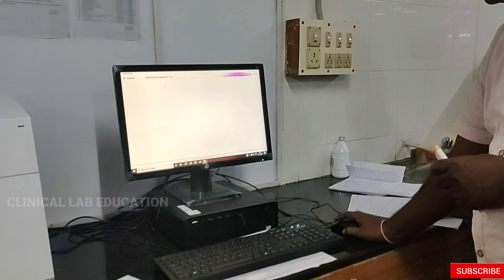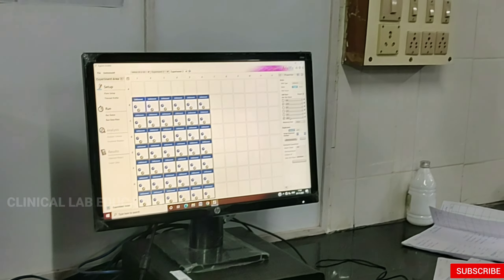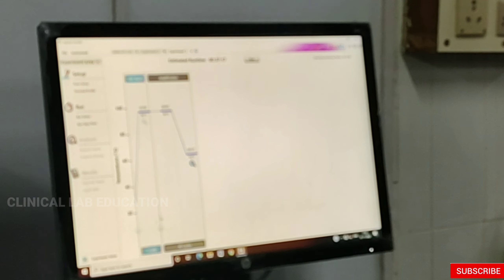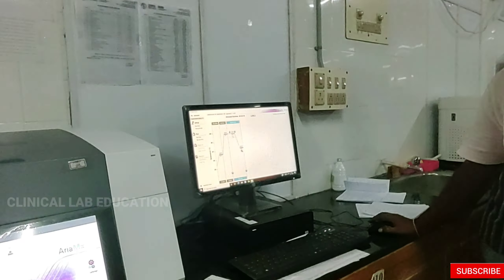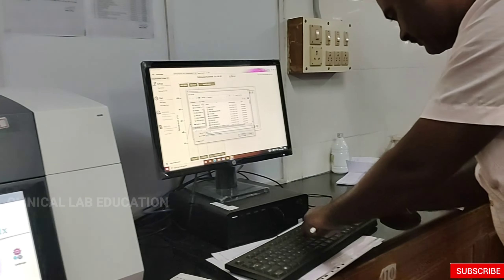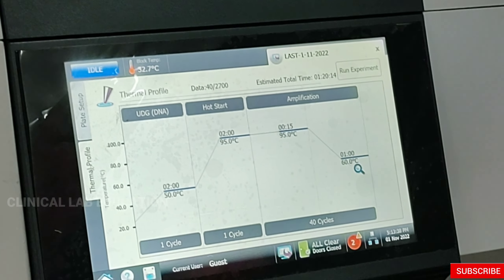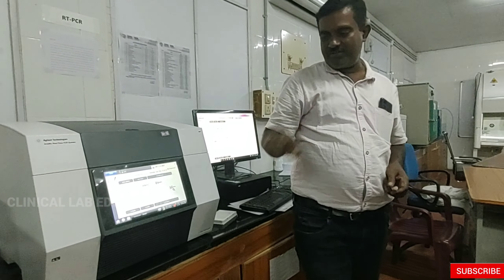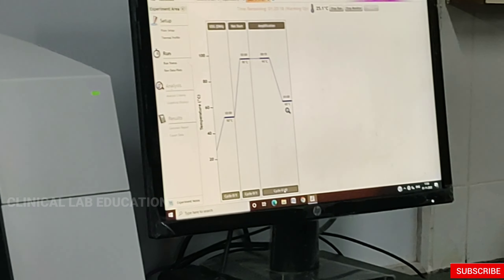ARIAMX Real-time PCR System